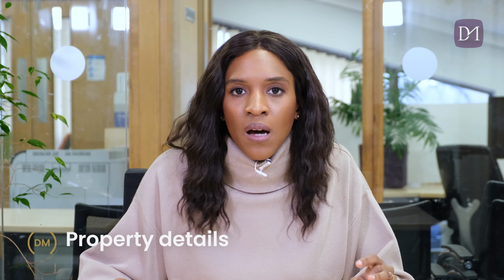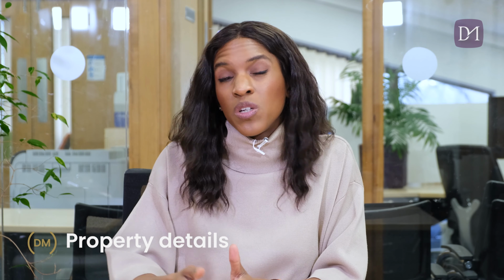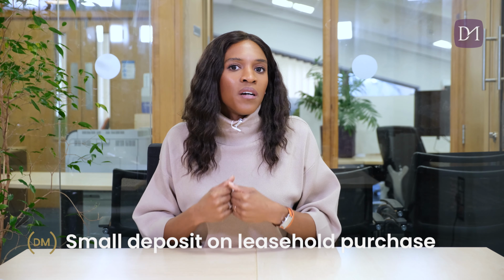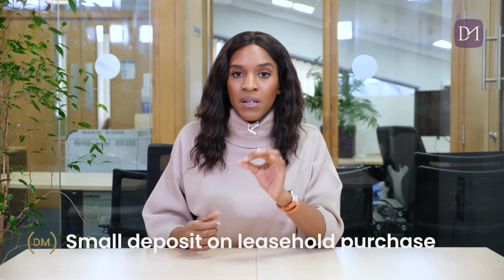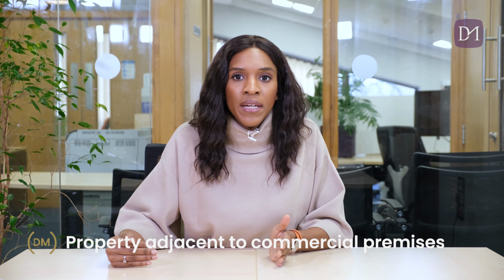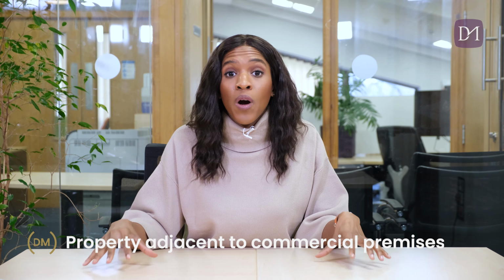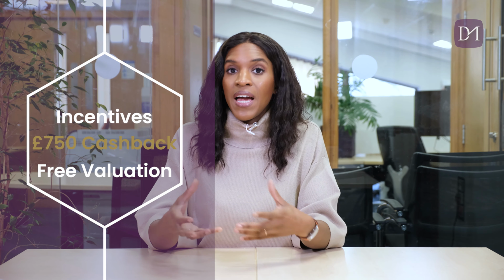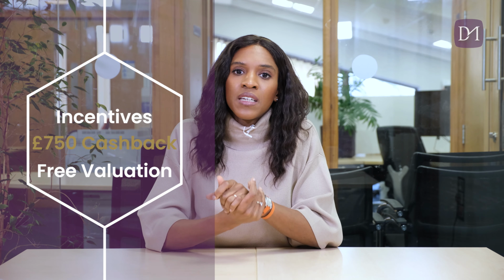HOW WE RESCUED A PROPERTY PURCHASE/MORTGAGE FROM DECLINE! (CLIENT CASE STUDY)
In today's episode, Nicola McKenzie discusses a recent case study of a DM Mortgage client and how we managed to rescue their property purchase from falling through which is the last thing a buyer wants when purchasing a property - this video includes tips on how to avoid!

Chapters;

00:00 Intro
01:40 Client Background
03:46 How Did We Select the Lender?
05:27 About DM Mortgages (Mid-Video Ad)
07:00 Small Deposit on Leasehold Purchases
08:47 Property Adjacent to Commercial Premises
10:33 Details of the Product
13:29 - Outro

We specialise in helping clients to arrange mortgages and review existing mortgage arrangements - book a free appointment using the links below to look at your options.

If you are thinking of moving home or have decided to move then get in touch - don’t delay, book your FREE online consultation here now – arrange an appointment here via our

Not quite ready? Have some questions?  That’s ok; we know it’s not every day that you get a mortgage or review an existing one.

Start your remortgage or home moving journey today. Get in touch with us now to find out how we can make moving home a breeze.

Here at DM Mortgages, we are a team dedicated to making mortgages easier for you.  Whether you are a first time buyer, climbing the property ladder, investing in a buy to let or simply re-mortgaging, we have an expert on hand to take the burden off of your shoulders.

We’re an independent broker, meaning we have access to nearly every mortgage out there so we can help you get the best deal.  Once our expert has matched you to your mortgage, they will stay by your side the whole way, keeping you in the loop.

Our advice is free of charge so please get in touch. It is only when you have found a property and are ready to apply for a mortgage that we charge a fee.

Our typical administration fee is £495 (We charge between £0-£245 for a remortgage). This covers the time involved in dealing with your mortgage application and supporting you through the home buying process from start to finish. This also includes complimentary homebuyers protection insurance, organising any insurances, organising your Will and recommending any professional services such as surveyors, solicitors and conveyancers.

For Will Writing & Trust advice, head to;

W (Detailed Estate Planning Advice)
W (Online, quick, easy and convenient solution to draft your Will)

Dunham McCarthy Financial Services Ltd is an appointed representative of Primis Mortgage Network, a trading name of First Complete Limited which is authorised and regulated by the Financial Conduct Authority.